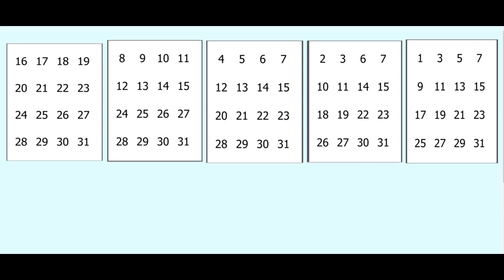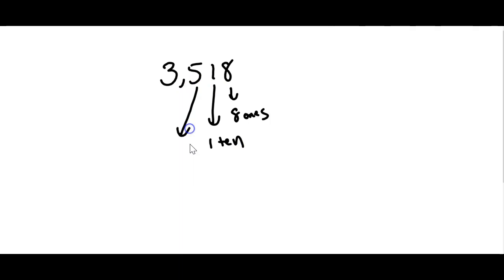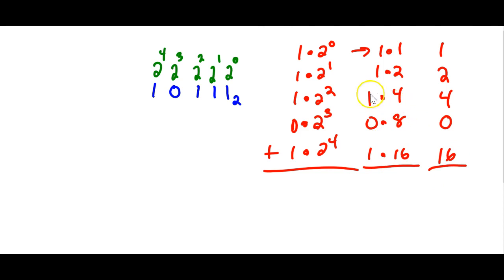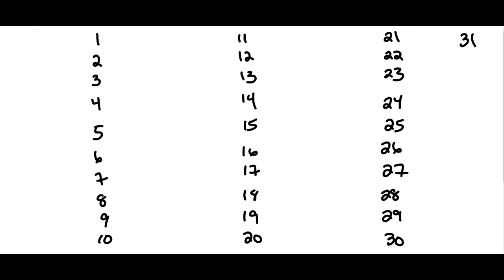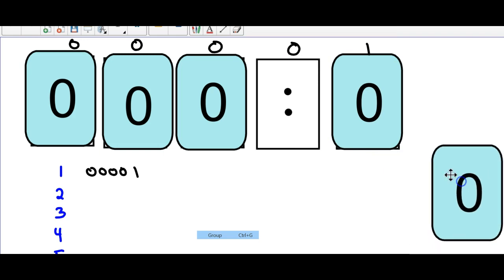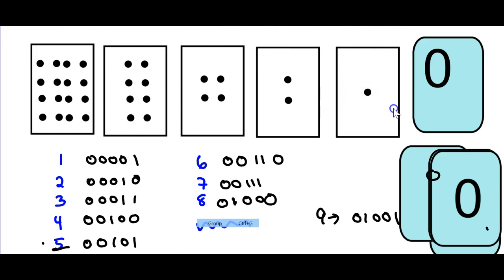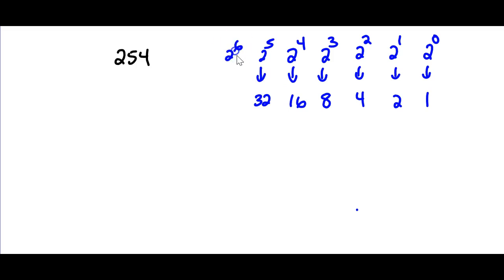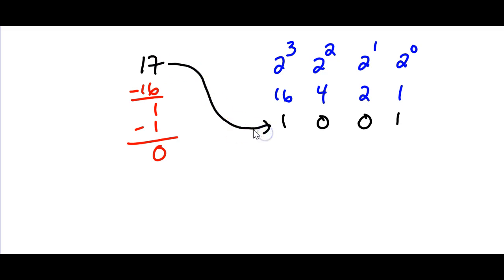MATH 208 Day 1